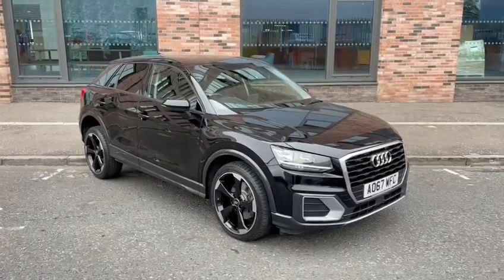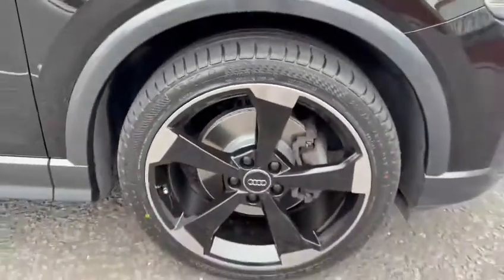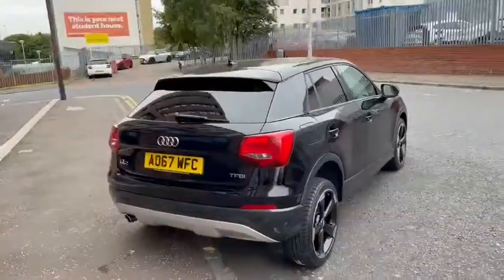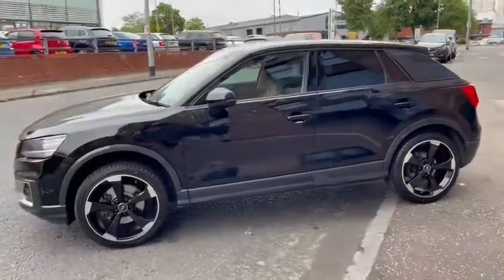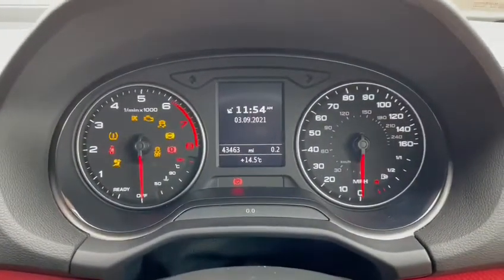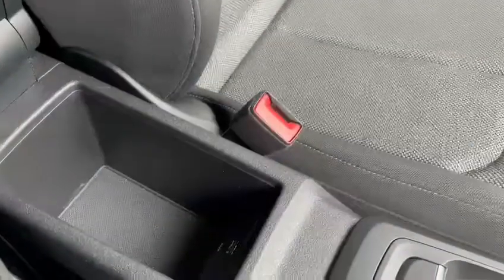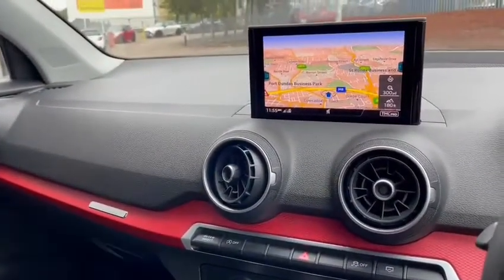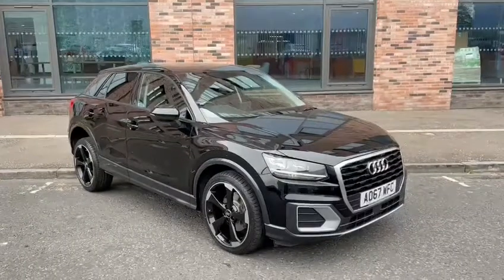3 September 2021